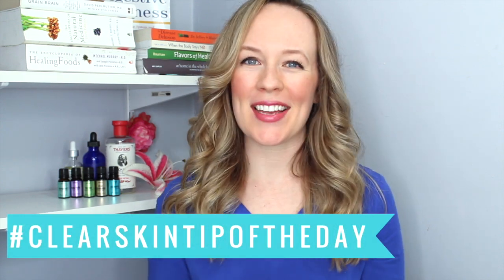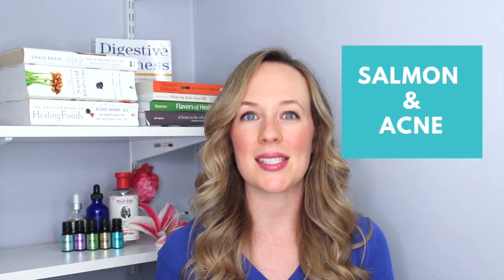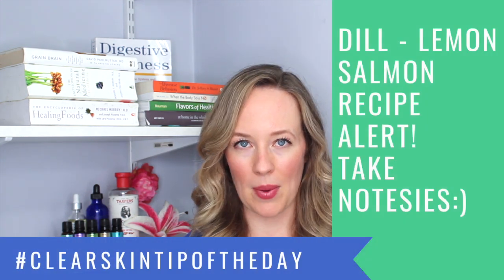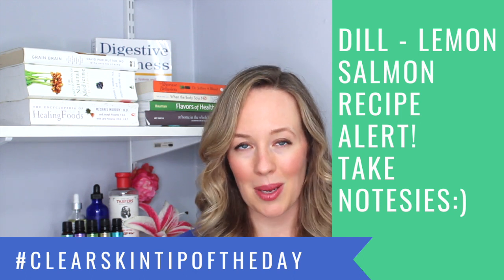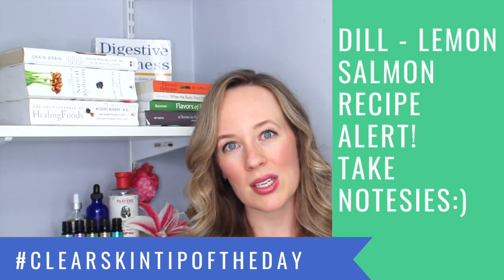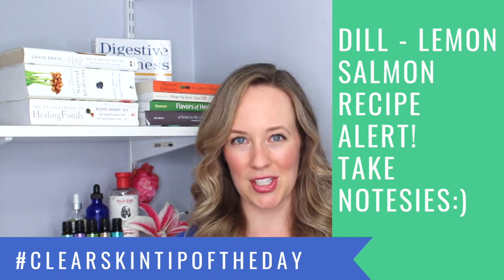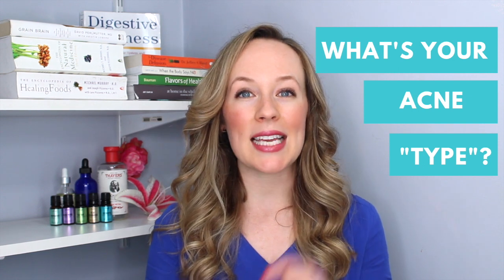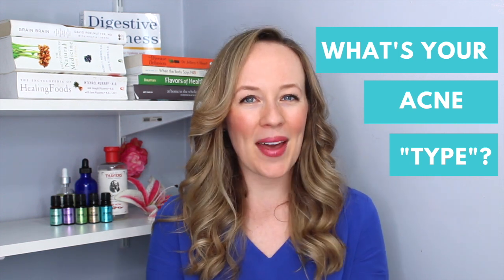Salmon Recipe for Clear Skin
In our ClearSkinTipOfTheDay from Jill Therese at Heal Your Face With Food we’re talking about one of my favorite dinner recipes that supports clear skin, Salmon!

CLEAR SKIN TIP OF THE DAY FROM JILL THERESE OF HEAL YOUR FACE WITH FOOD
I love to bake salmon during the week with some dill and lemon, it's really easy, fills you up and has a ton of anti-inflammatory goodies!

MORE CLEAR SKIN TIPS
If you want to grab more clear skin tips like this, make sure to take the Acne Personality Quiz via the link found under this video to discover your unique “Acne Personality type”, and grab recipes + action steps customized for your unique acne issues (Give this video a thumbs up and subscribe so you don’t miss out on the tips, too!)